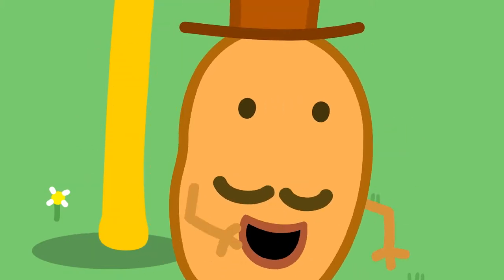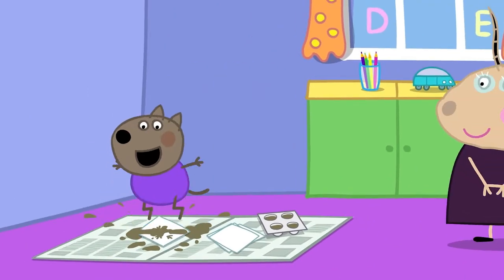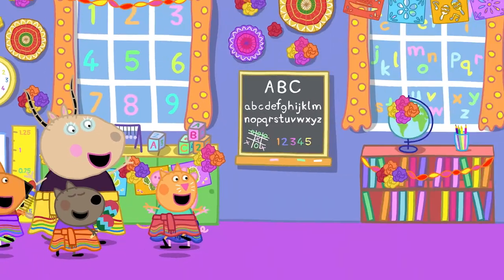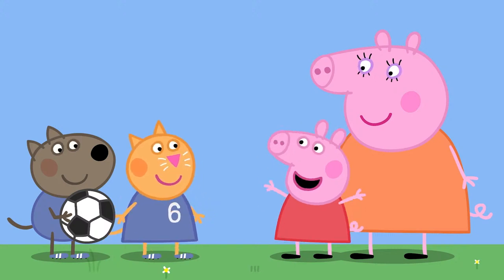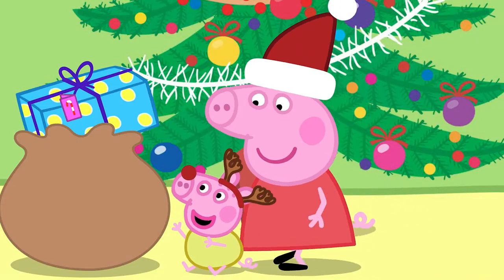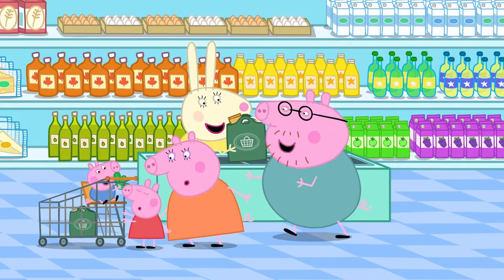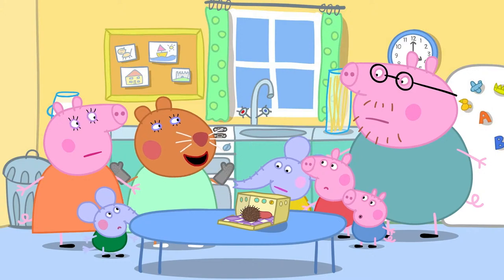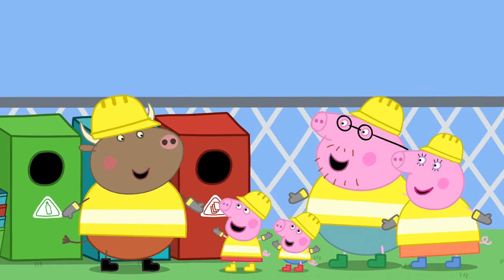🔴 ALL NEW Peppa Pig Tales LIVE 24/7 🐷 NEW Peppa Tales Episodes Livestream!